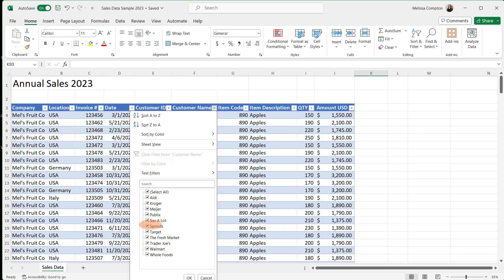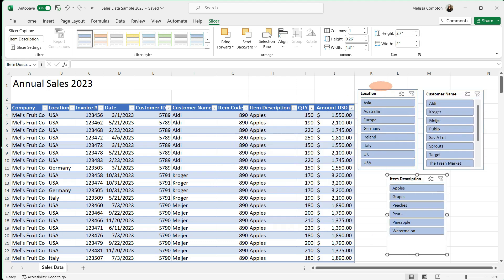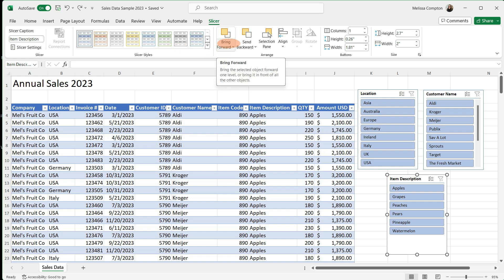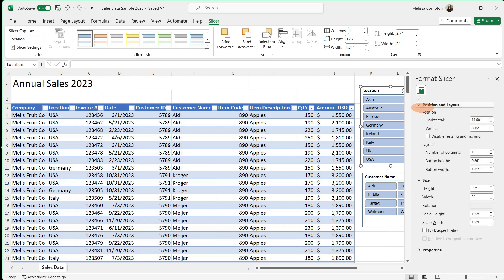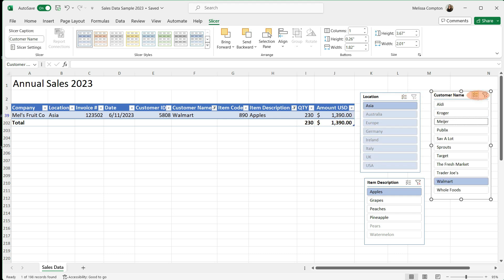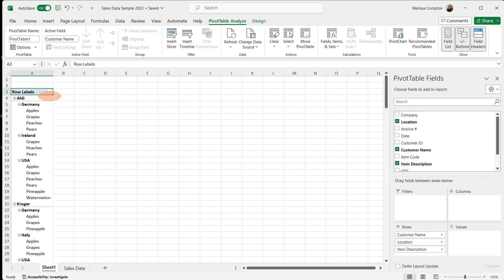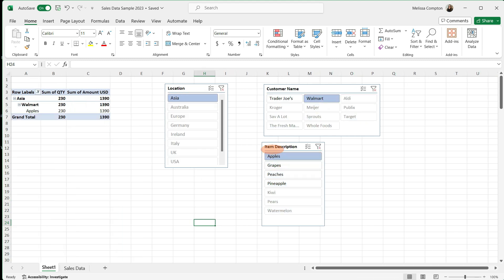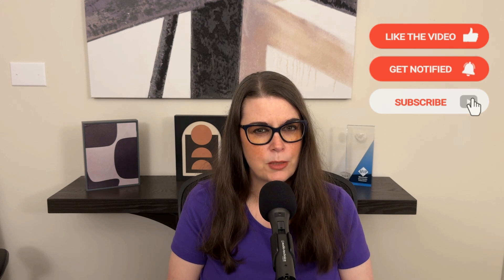POWERFUL EXCEL HACK for Data Analysis! EFFICIENTLY Filter Data with Slicers in Excel - QUICK COURSE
In this tutorial you will learn how to filter data with slicers in Microsoft Excel.  Unlock the power of Excel with Slicers to enhance your data analysis! Discover how to efficiently use Slicers in tables and pivot tables in Microsoft Excel to filter and refine data, making your reports more dynamic and insightful. Perfect for anyone looking to streamline their Excel skills!

📩 NEWSLETTER
- Get the latest high-quality tutorial and tips and tricks videos emailed to your inbox each week

My Gear:
✅ 🎤 Elgato Wave Mic Arm Low Profile
✅ 🎙️ Audio Technical 2005 USB Mic

EFFICIENTLY Filter Data with Slicers in Excel - QUICK COURSE